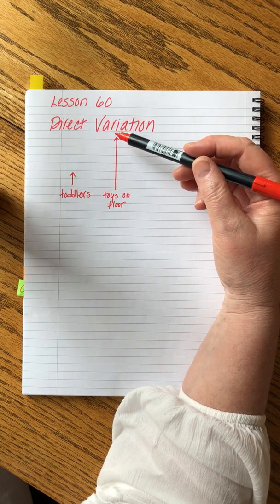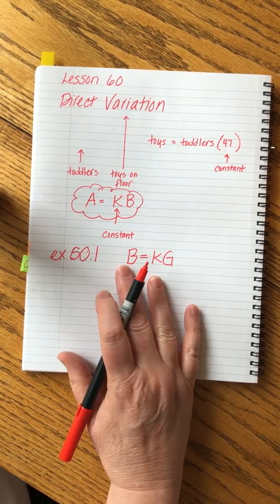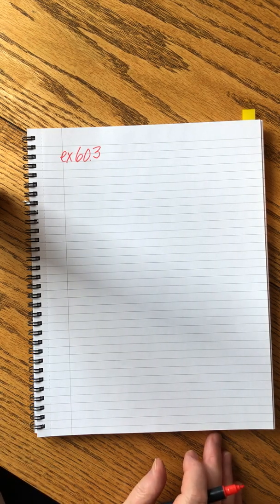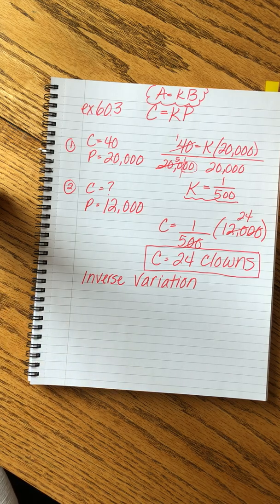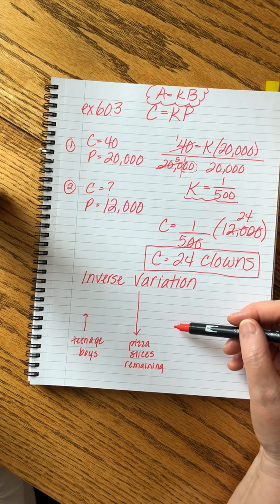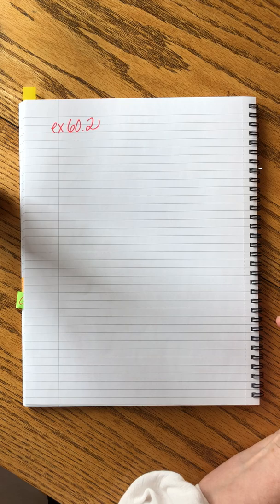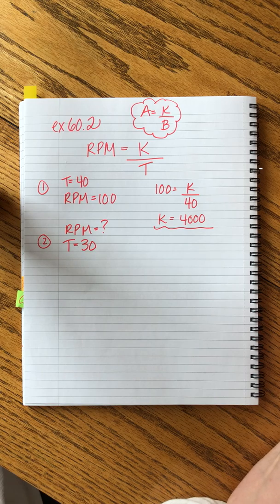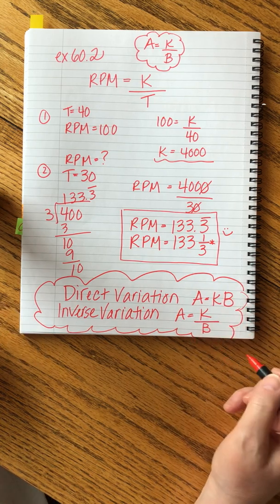SAXON ALGEBRA 2 | LESSON 60